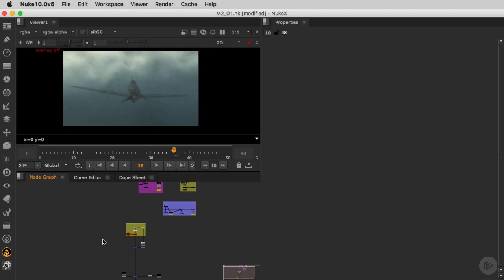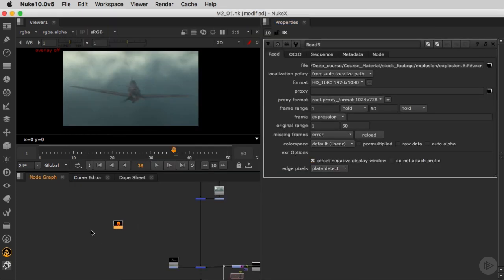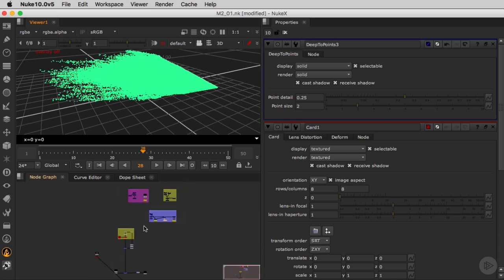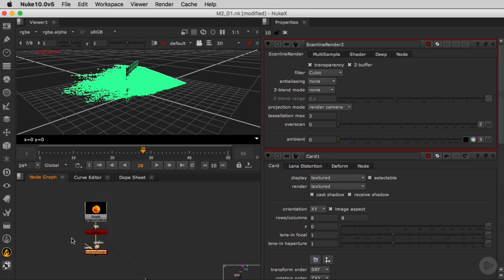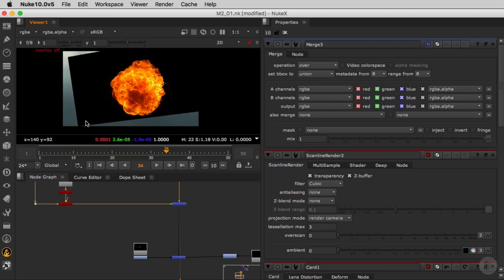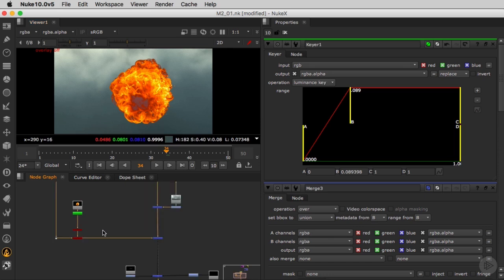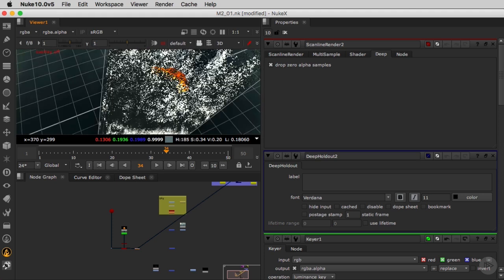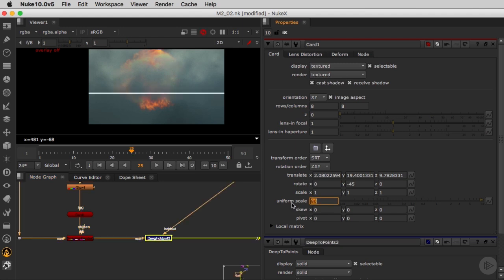09 2D Elements and Deep Compositing